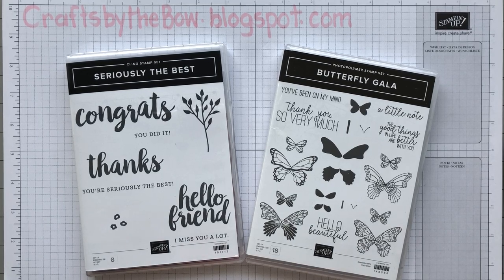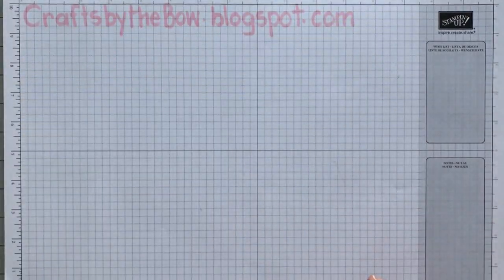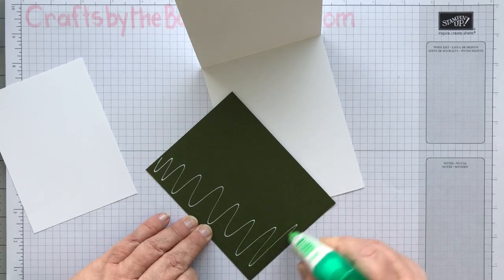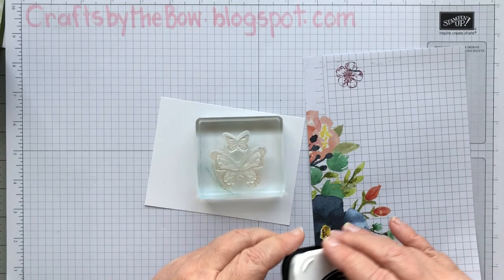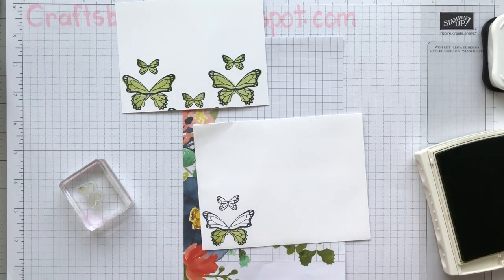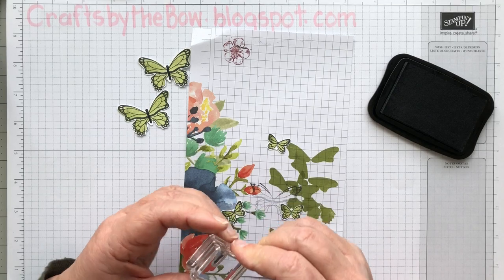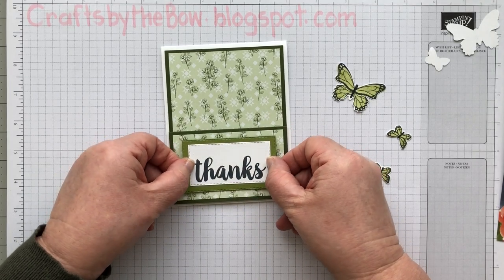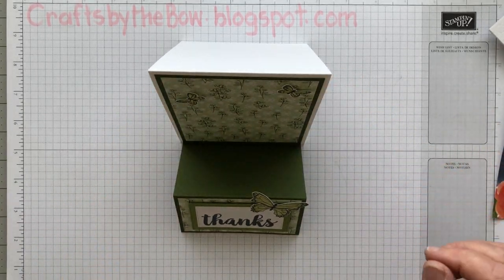Double Easel fun fold card for the globe!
We are a group of Stampin' Up! demonstrators from around the world and we love to show what we are making. This month our theme is 'Green' and I watched Donna from Taffy creations to see how to assemble the card.
and click on the links for more videos from the Monthly Global video group members.